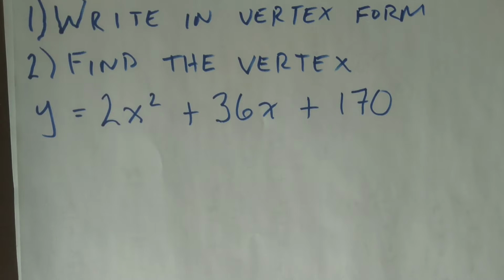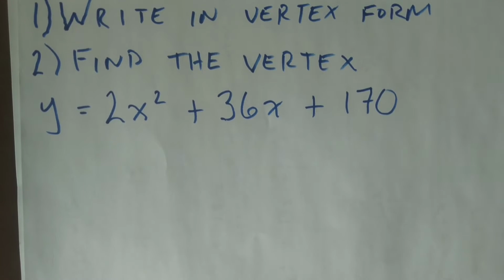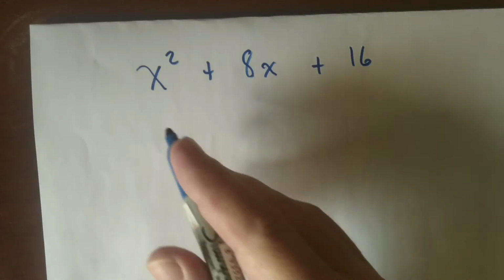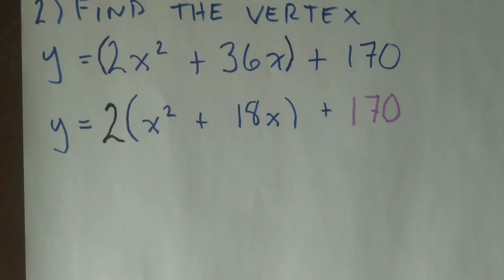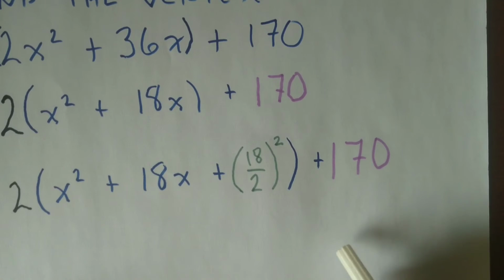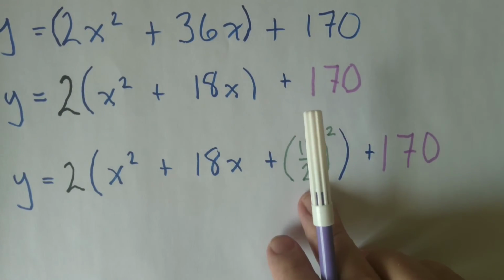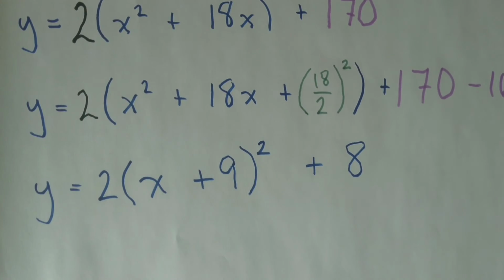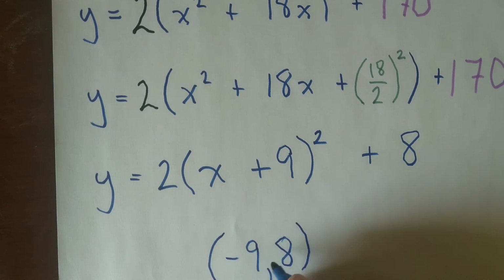Completing the Square and Vertex Form